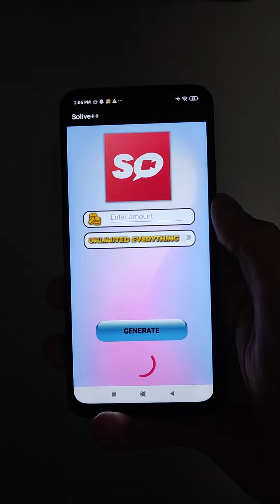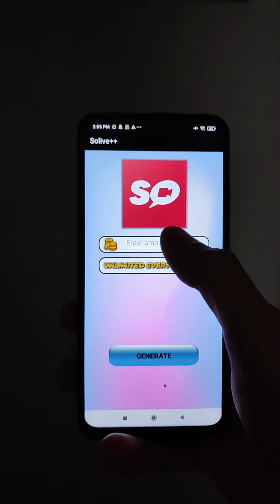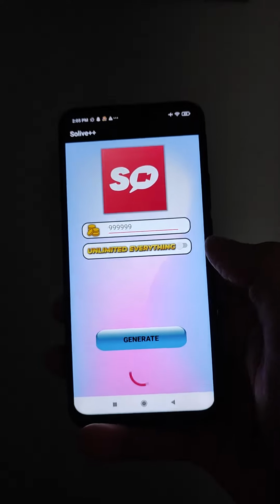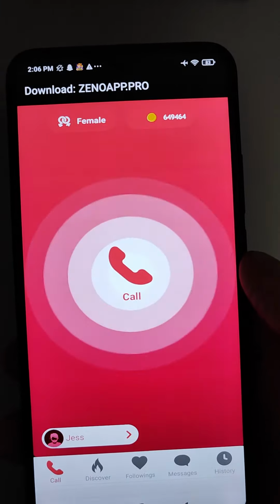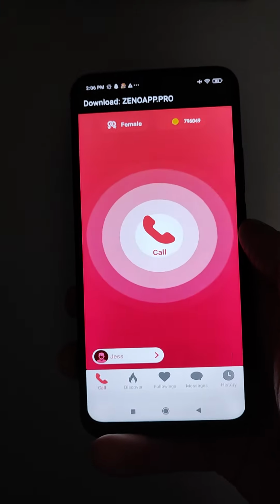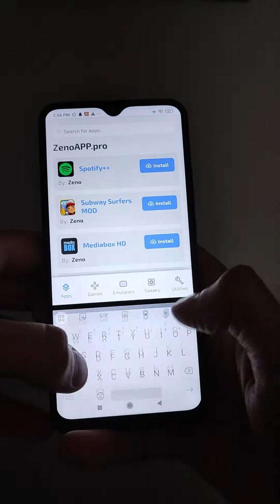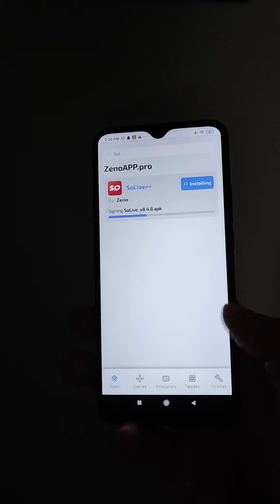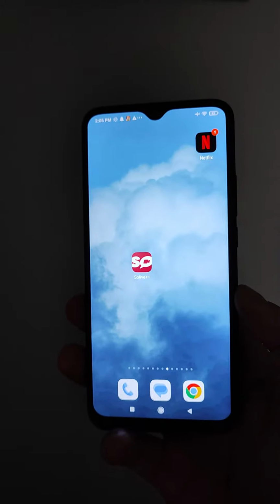Get Unlimited Solive Coins FREE! 🤑 | Exclusive Solive App Hack! 2023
Welcome to the ultimate Solive coins hack guide! 🎉 Discover the most coveted trick to score massive amounts of FREE coins on the popular Solive app. 📱🪙 No more worries about running out of coins, as we reveal the step-by-step method to unlock limitless rewards! 💯🔓

🌟 How to Get Free Coins in Solive:
Join us on this exciting journey as we divulge the top-notch strategies to earn an abundance of Solive coins without spending a dime. 😲💸 Our foolproof techniques have already blown the minds of countless Solive users, and now it's your turn to benefit from this astonishing revelation! 💥🚀

⭐ The Ultimate Solive Coins Generator:
Unlock the well-hidden secret to access the ultimate Solive coins generator! 🧙‍♂️💎 Tap into this powerful tool, and you'll never have to worry about purchasing coins again! 😎💰 We assure you, this isn't your ordinary clickbait – it's the real deal! 💪🏆

Don't miss out on this exclusive opportunity to level up your Solive experience! 🎥🔥 Remember, sharing is caring! Spread the word and let your fellow Solive enthusiasts in on the secret to endless coins! 🗣️💕